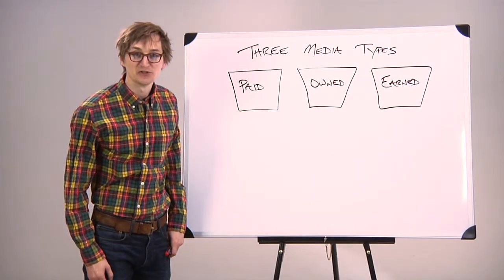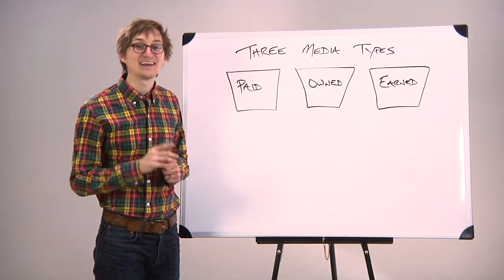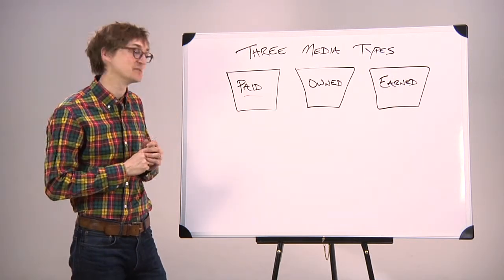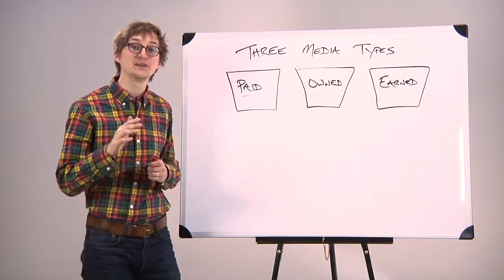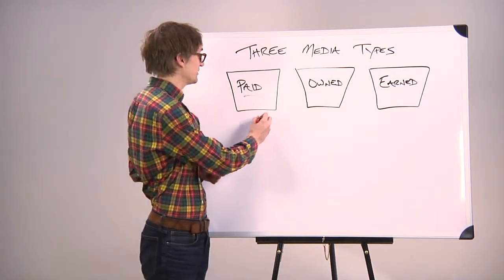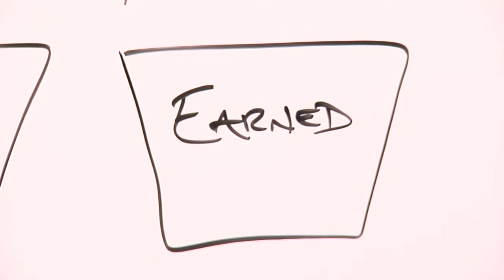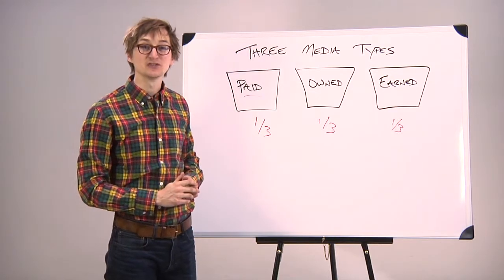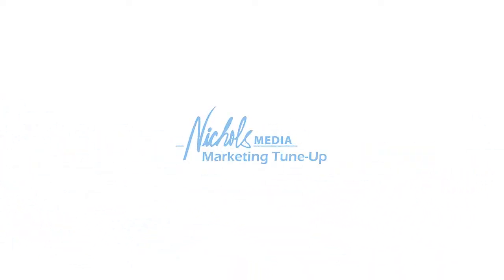Attract Prospects through Paid, Owned and Earned Media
There are three types of media auto dealers should take advantage of online: paid media, owned media and earned media.

In today's episode, learn why you are failing at earned media and learn how to create the perfect mix of online media messages.